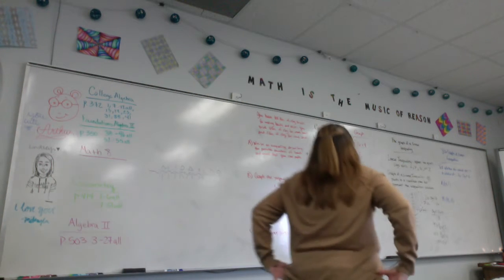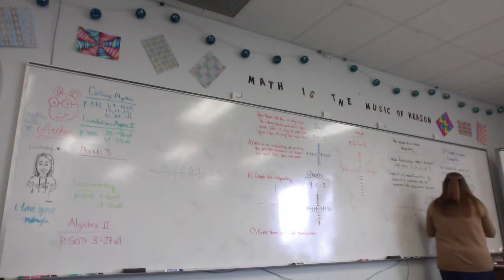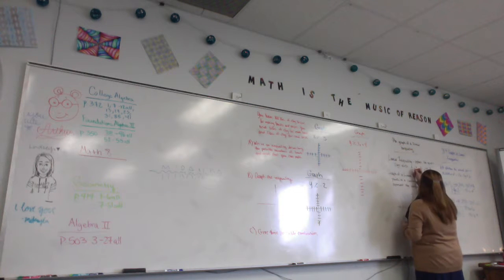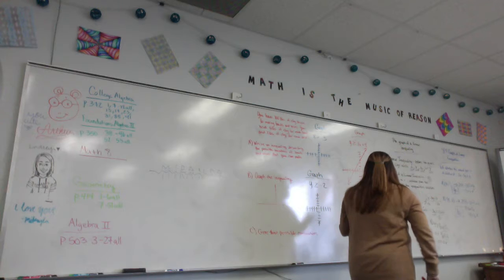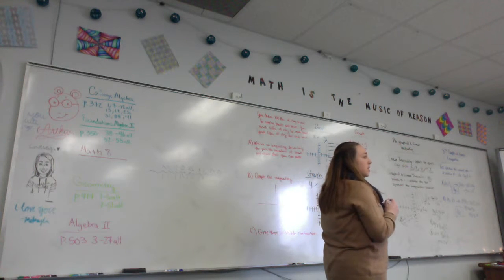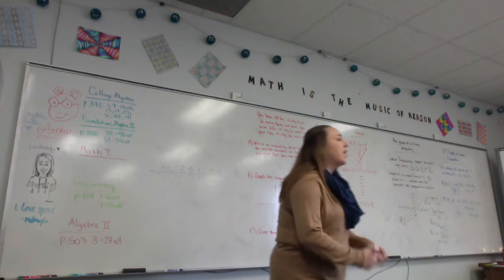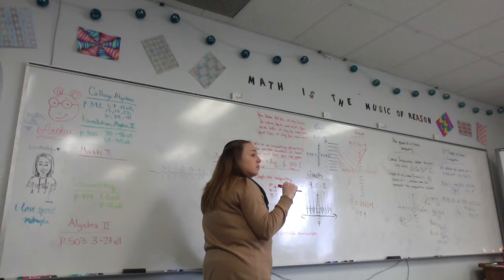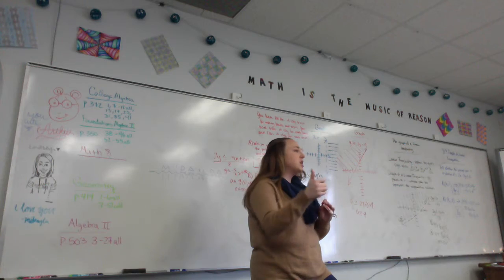8 9 Math8